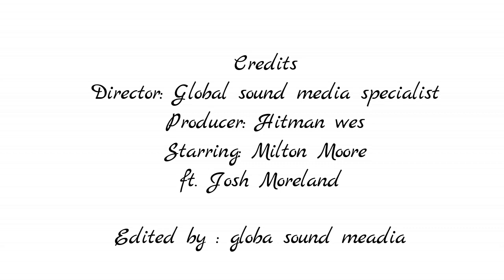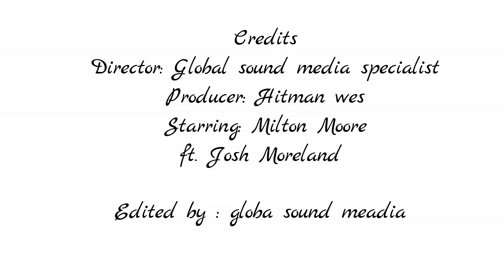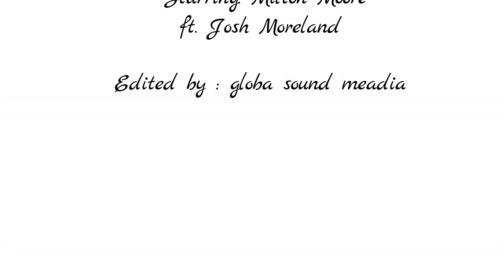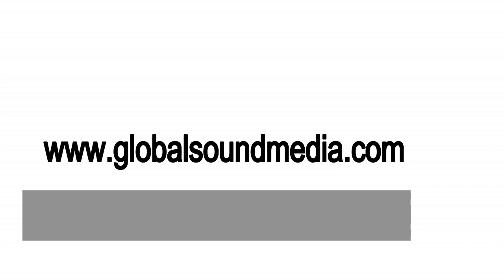Milton Moore Feat. Josh Moreland -'' Something to Say '' ( official audio )